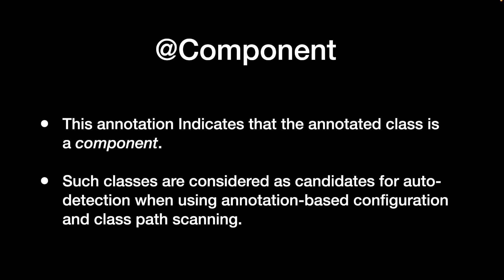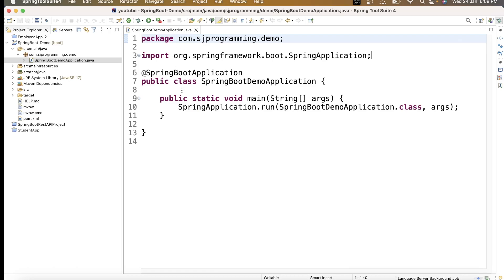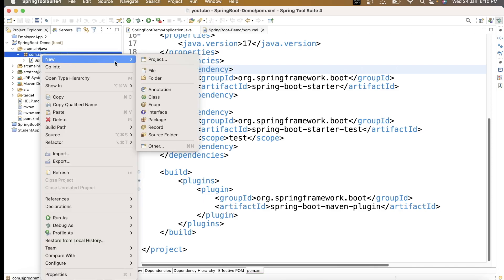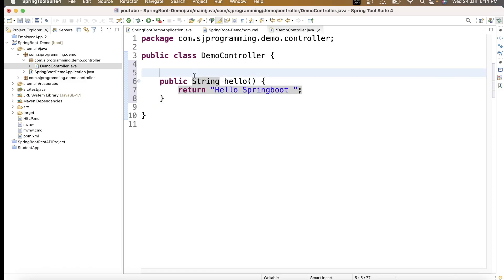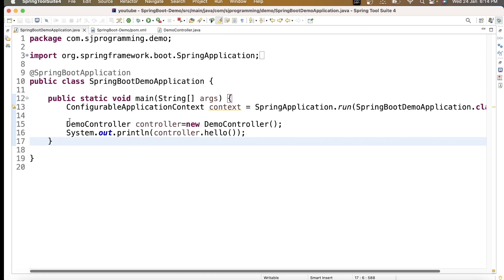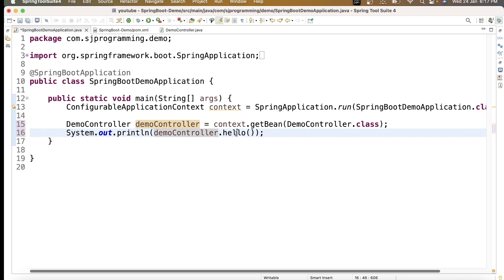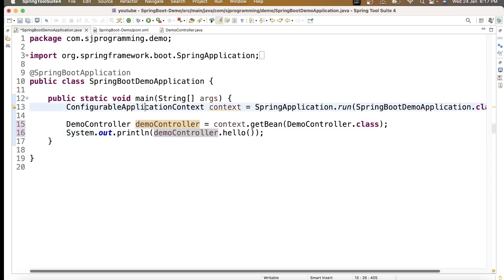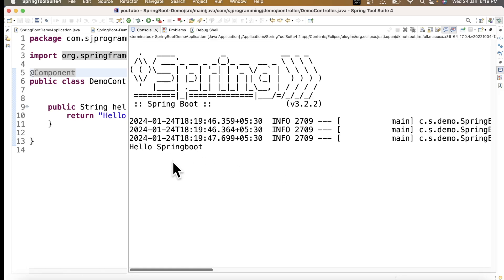What is the @component annotation in Spring and SpringBoot ? What is use of @component in Spring?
What is @component annotation in Spring and SpringBoot ?
What is use of @component in Spring?

* This annotation Indicates that the annotated class is a component.

* Such classes are considered as candidates for auto-detection when using annotation-based configuration and class path scanning.